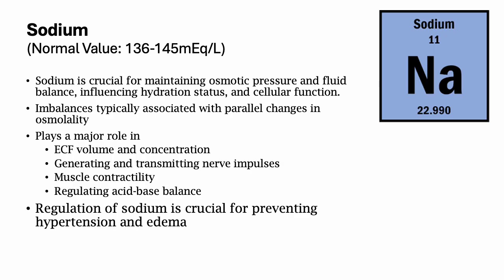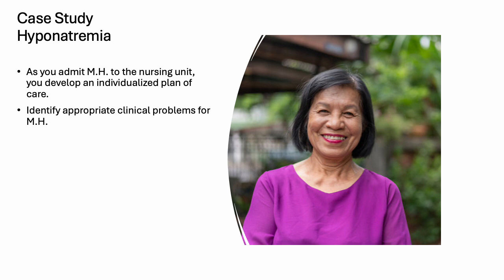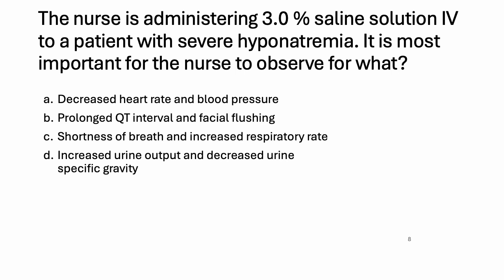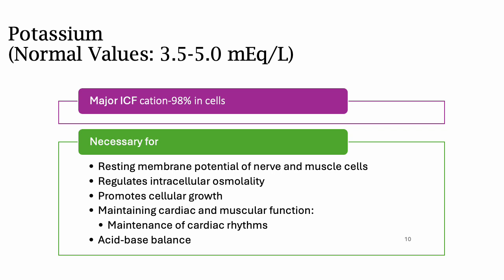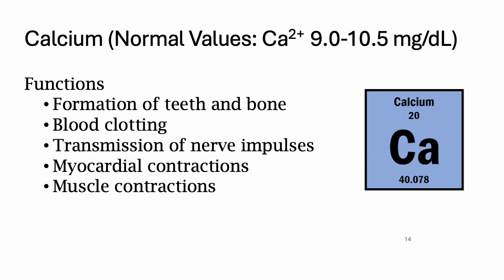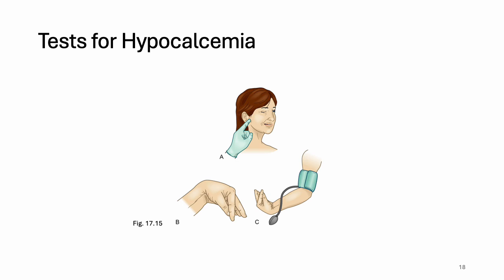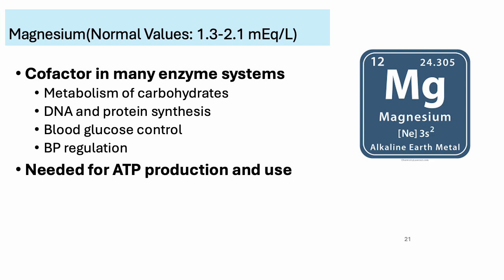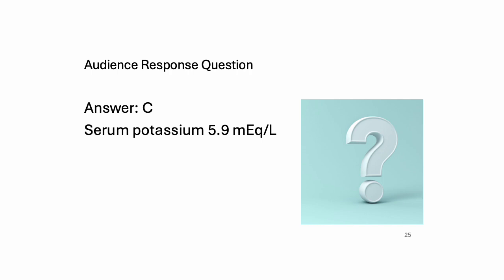Chapter 17 Electrolytes